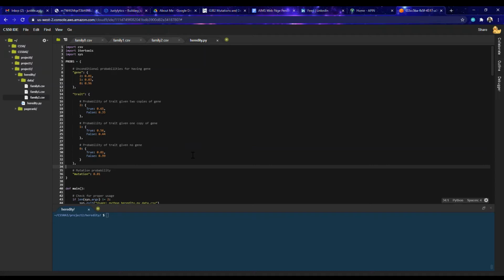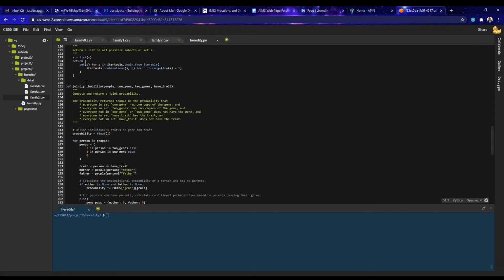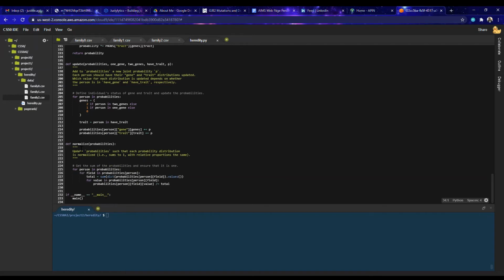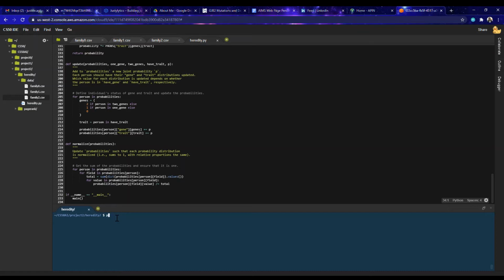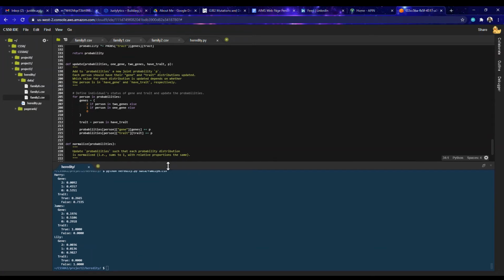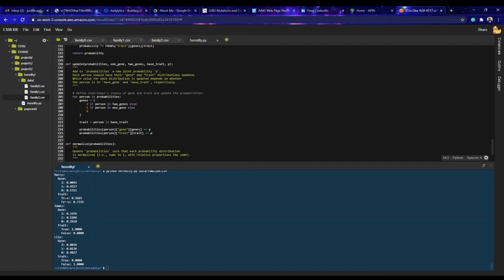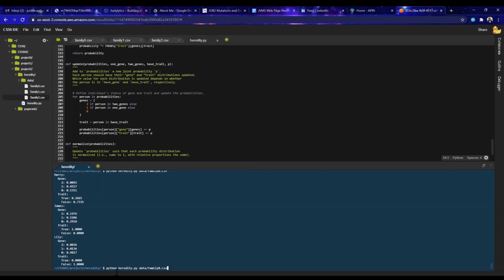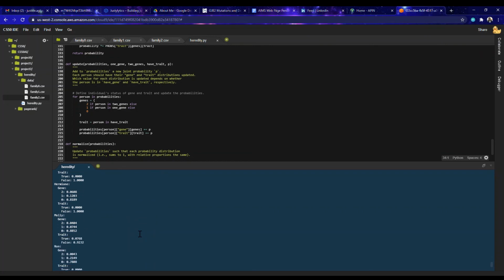Harvard University CS50 AI Heredity Project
This video is a brief presentation of my heredity project on the CS50 artificial intelligence (AI) course at Harvard University.